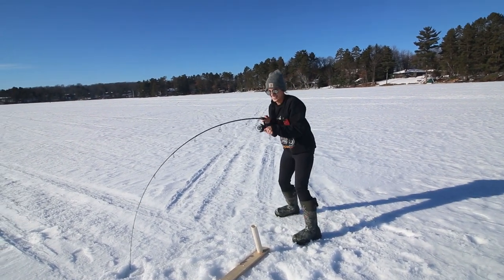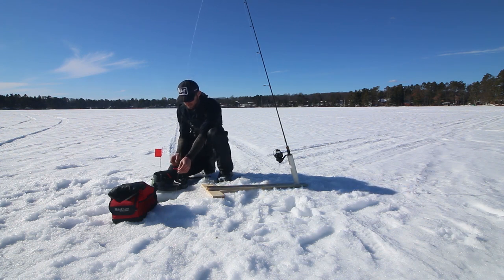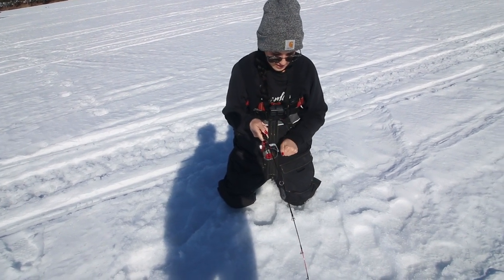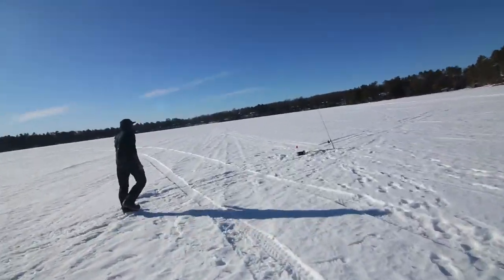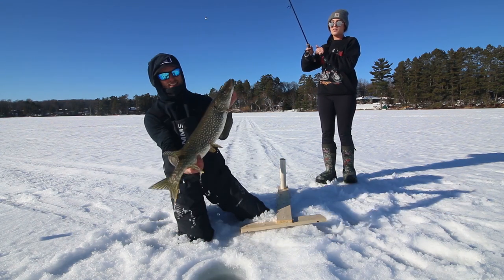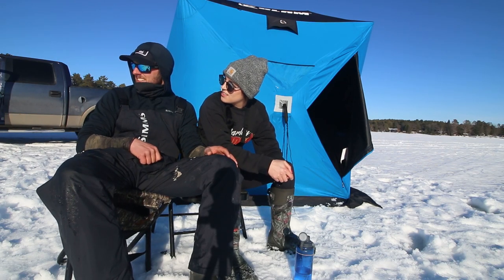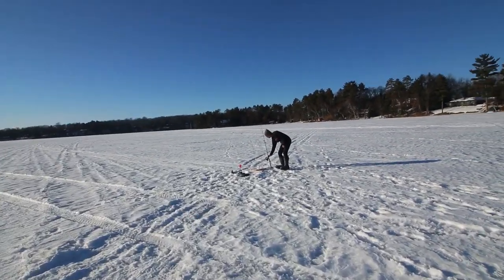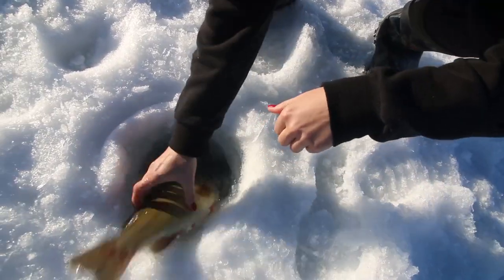Ice Fishing For Pike In Northern Wisconsin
Today we are chasing pike in the Hayward, Wisconsin area. Shelby loves ice fishing for pike and today is her day to set the hook. In this video we are using set lines to target these pike on a large weed flat. Late February is one of the best months of the season to target big pike through the ice.